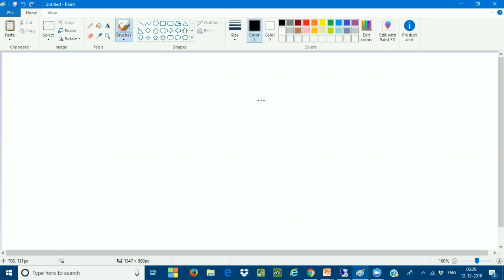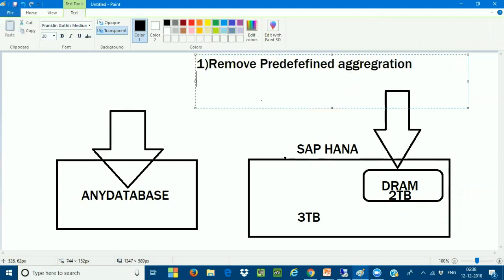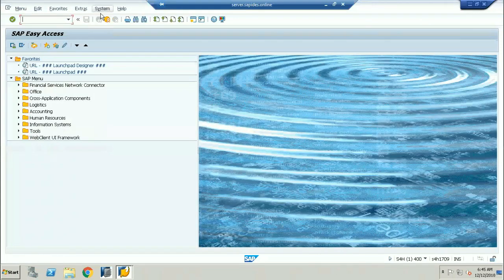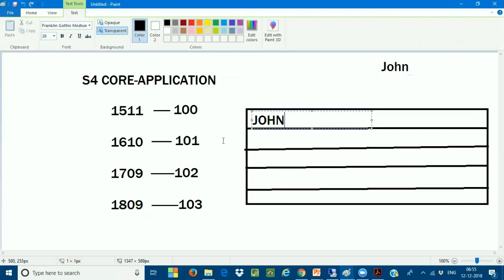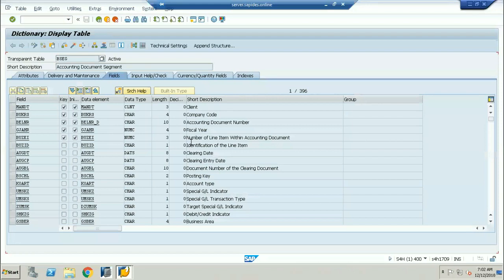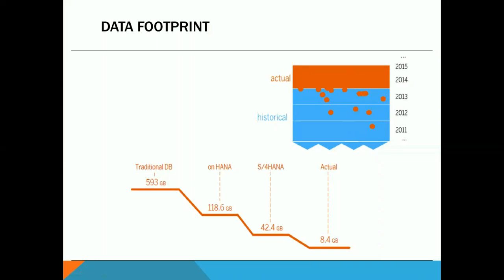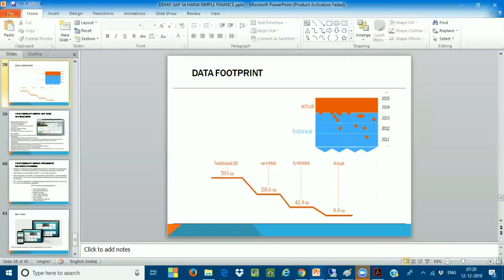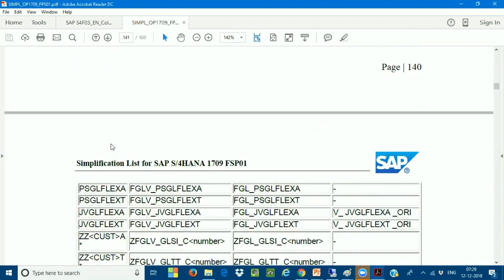SAP S/4 HANA 1709 Finance - Session-02